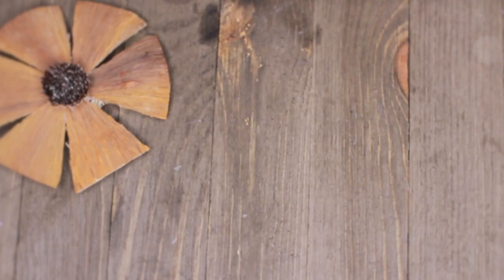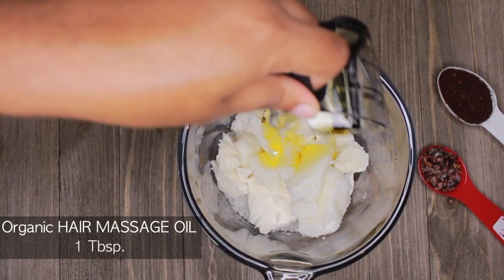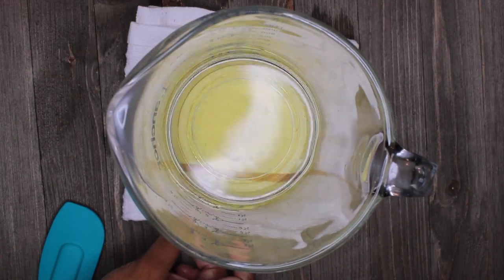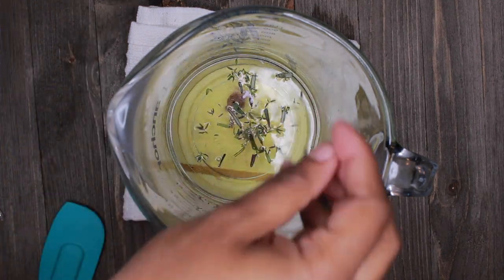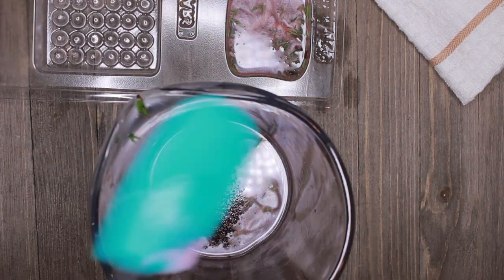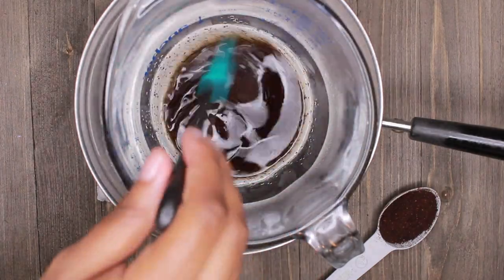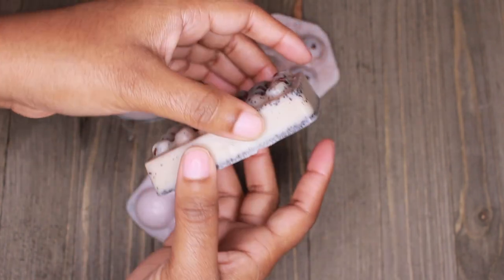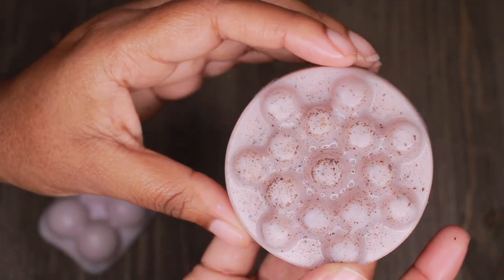DIY LOTION BARS | Oslove Holiday Series Part 2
Hey Beautiful Minds! Here is Part 2 of the Oslove Holiday Series! Simple, moisturizing DIY Lotion Bars. You can be as creative as you like with these bars. By adding oatmeal, coffee bean, rose petals, etc., you can truly create the perfect gift for the holidays.

*This holiday series will run up into the end of December to give you awesome gift ideas for the holidays.

Ingredients | Measurements

Base:
🌺 Kokum Butter | 2.0 oz
🌺 Murumuru Butter | 2.0 oz
🌺 Mango Butter | 1.0 oz
➖ Cosmetic Grade Beeswax | 2.0 oz
➖ Hair Massage Oil | 1.0 oz

(Optional add-ons)
➖ 1/8 tsp Mica (Any color of your choosing)
➖ 5 to 10 drops essential oil (I used Lavender and Vanilla Essential oils)
➖Ground Coffee 1/2 tsp or as desired
➖Pinch of Cocoa Nibs

*I did not use a preservative because these lotion bars do not include water. This product should last as long as the shelf life of the butters. If you will be adding water of any kind or liquids like honey, you may want to add a preservative for safety and longevity.

With the best quality waxes, you can make high quality products right at home. Here are some awesome waxes that you can get right now from Oslove Organics.

Benefits of these Amazing Butters for SKIN

☀Kokum Butter:
    Hard Butter
    Non-Comedogenic (Won't Clog Pores)
    Enhances Elasticity
    Emollient

☀Murumuru Butter:
    Semi-Soft Butter
    Super Emollient
    Promotes Elasticity
    Heals Dry Skin, Eczema and Psoriasis

☀Mango Butter
    Semi-Soft Butter
    Soothes Dry Skin
    Deeply Moisturizes
    Good for Daily Use

*(Base Recipe Inspired by Ann Le {Anneorshine})

F O L L O W  M E  @iamJustYaya